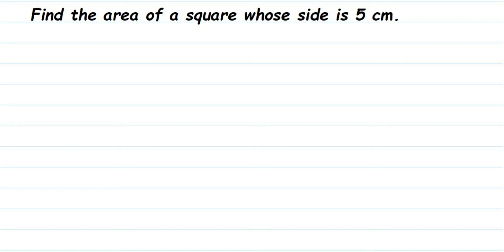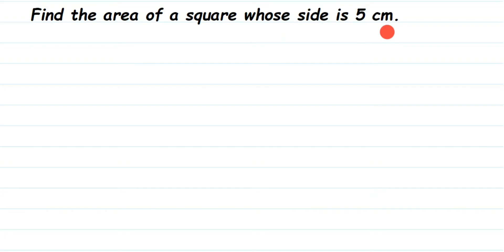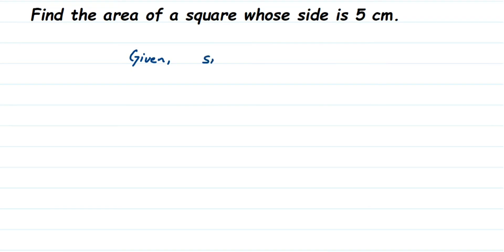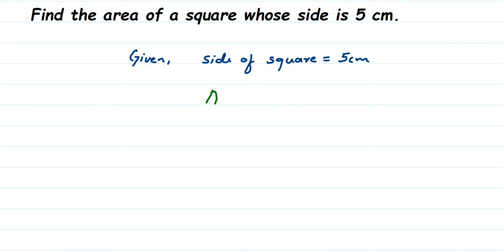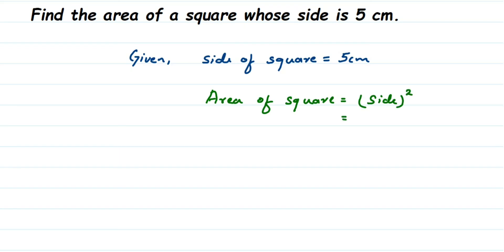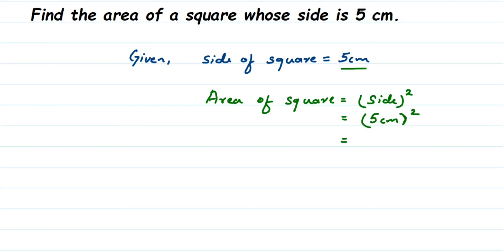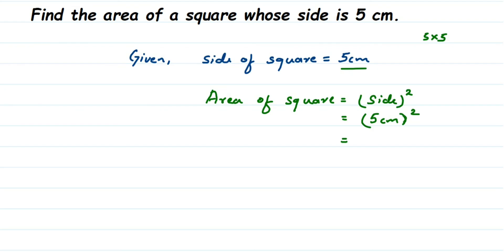Find the area of a square whose side is 5 cm.